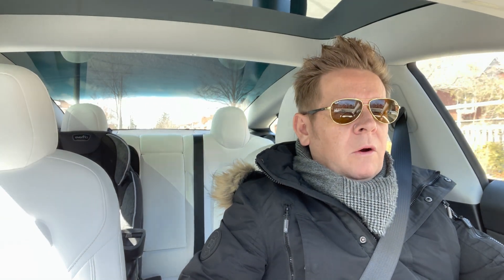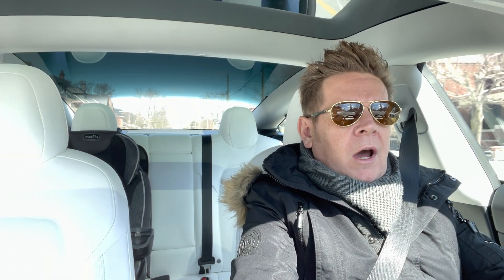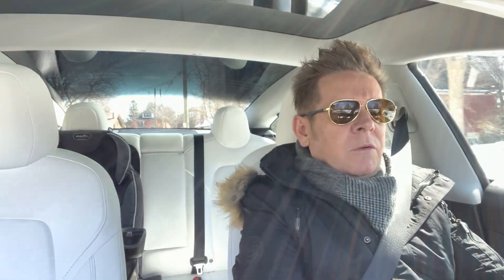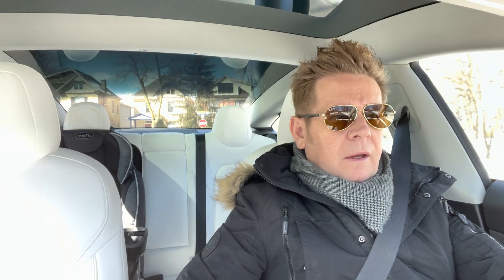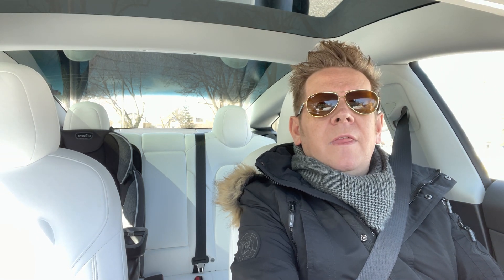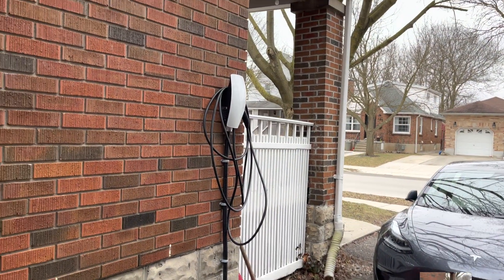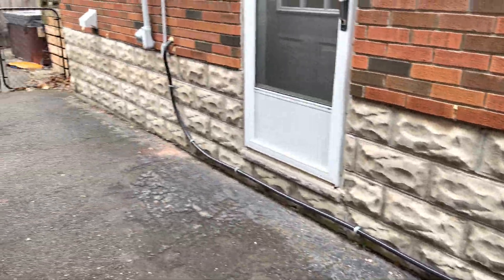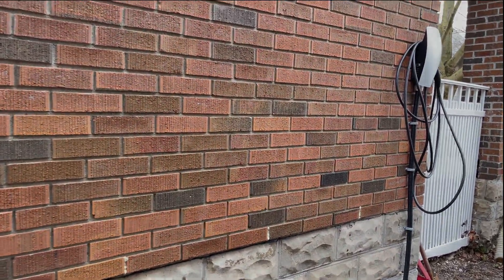2022 Tesla model 3 Tesla wall charger Gen 3 overheating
2022 Tesla model 3 Tesla wall charger Gen 3 overheating

I first did a service request on my app to Tesla but was told to contact Tesla wall connection service see below email

Hey Paul, when inspecting the vehicle
remotely it looks like the wall charger is
detecting an issue with the incoming wiring
or the unit itself.
If you are experiencing problems with a Wall
Connector, contact
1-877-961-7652 for assistance (select option
#3 for Home Charging).This link will provide
additional details for Charging Support -
charging-installation
Please feel free to respond to this message if
you have any questions.

This is the error code I got in the morning

8:30 am| CC a041
Charge rate reduced - Wall connection hot
Outlet or Wall Connector wiring must be checked

High temperature detected by Wall Connector alerts indicate the building
connection to the Wall Connector is getting too warm, so charging has been slowed
to protect the wiring and Wall Connector.
This is not typically an issue with your vehicle or your Wall Connector, but rather an
issue with the building wiring. This may be caused by a loose building wiring
connection to the Wall Connector and can be fixed quickly by an electrician.
To regain normal charge speed, contact an electrician to inspect the building wiring
connection to the Wall Connector. They should make sure that all wires are properly
connected and torqued according to the installation guide for the Wall Connector.